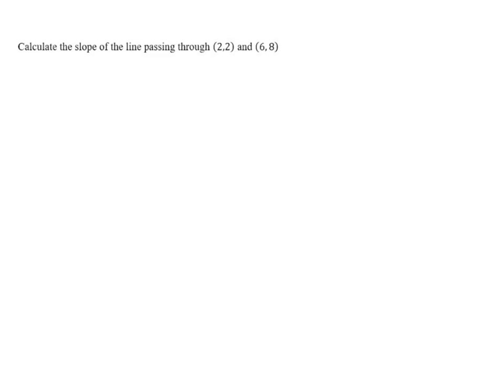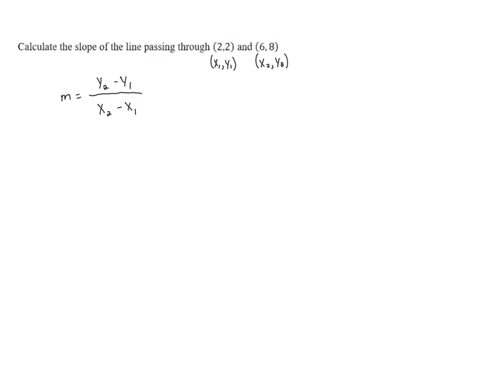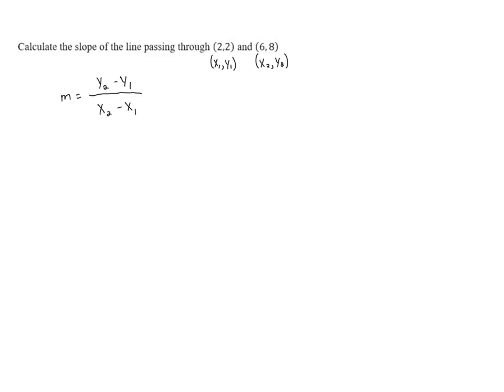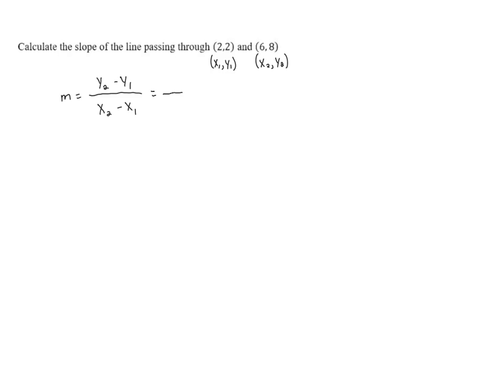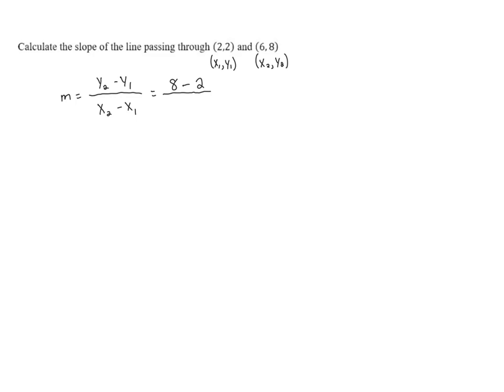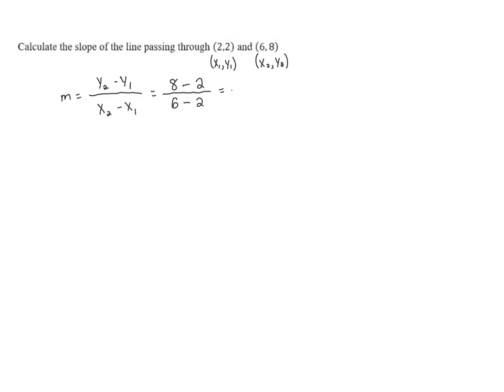Slope - Problem 1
Watch how to solve this problem on the topic of calculating the slope of a line.